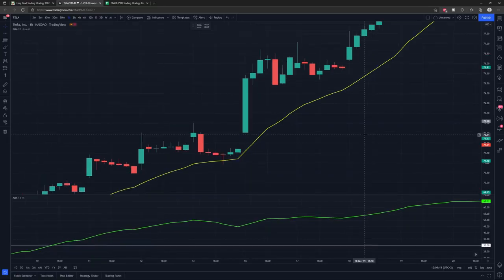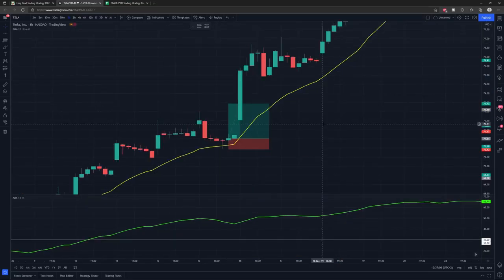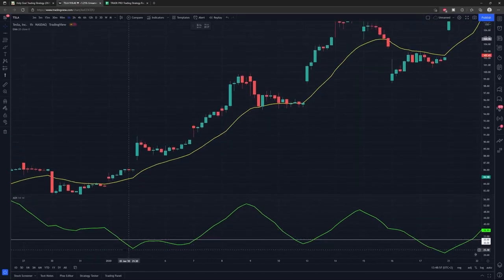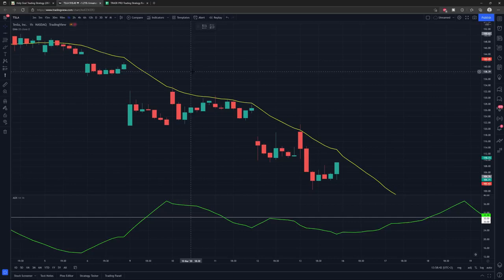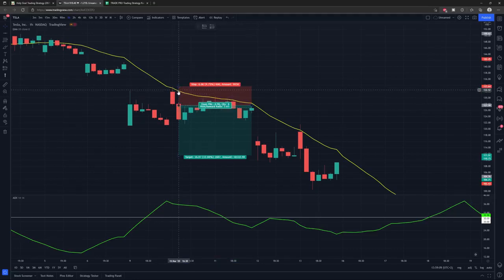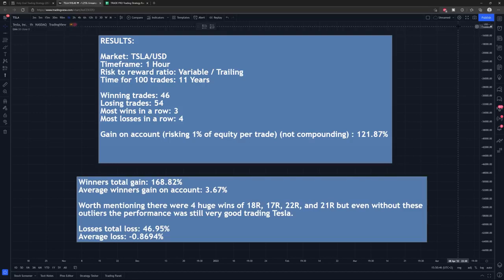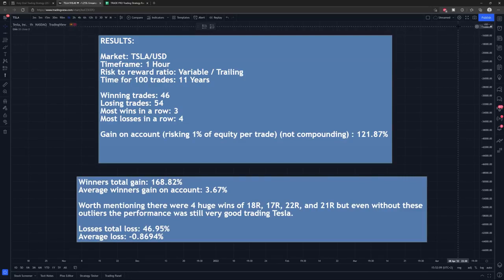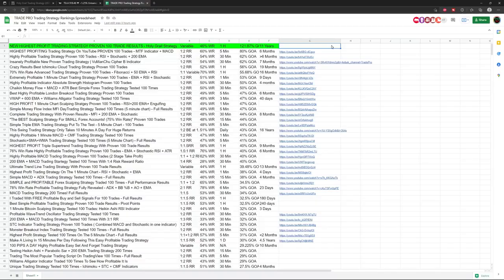NEW HIGHEST PROFIT TRADING STRATEGY WITH PROVEN RESULTS Holy Grail Strategy